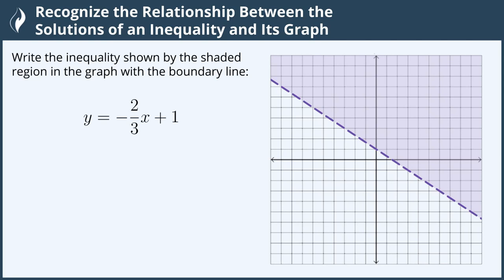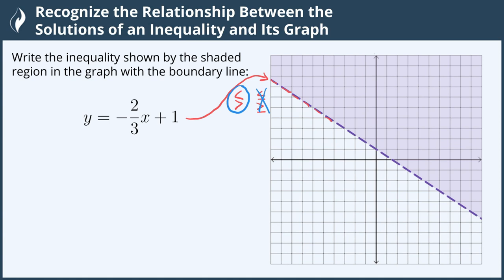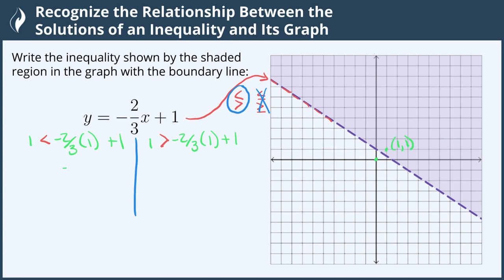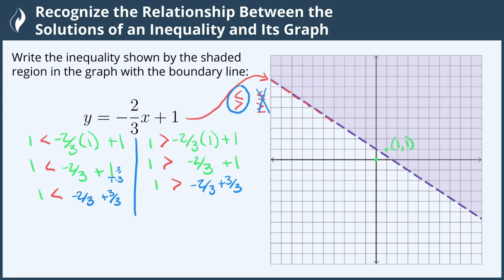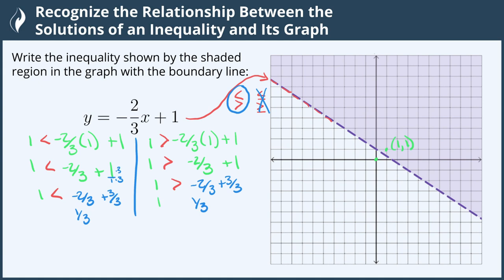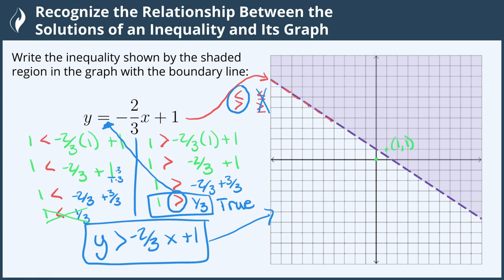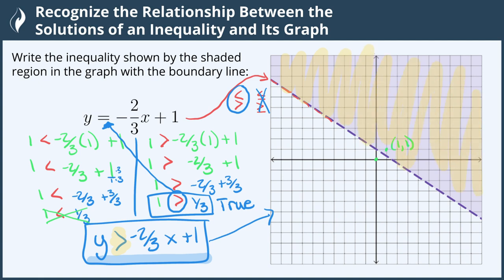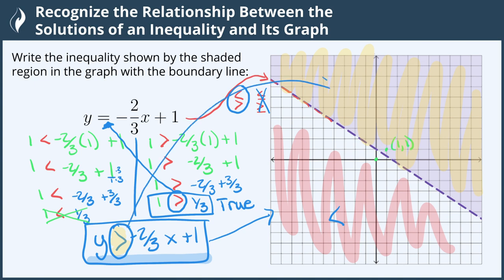Recognize the Relationship Between the Solutions of an Inequality and Its Graph - 6